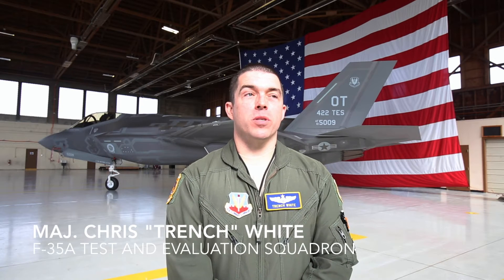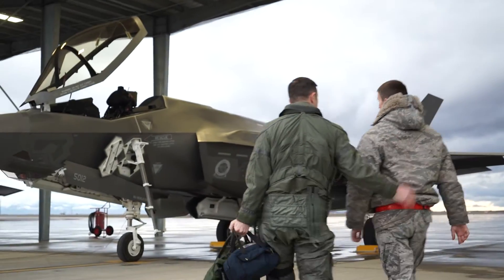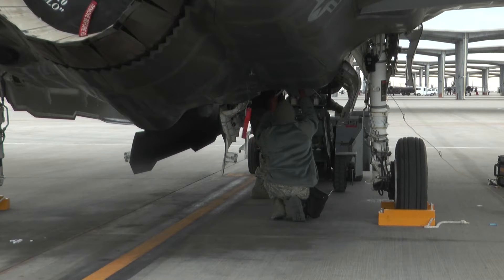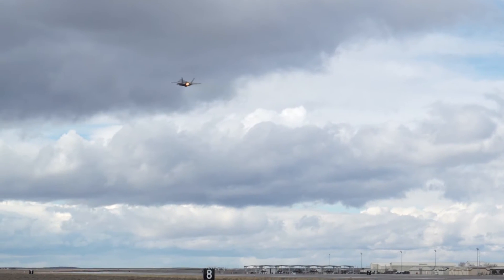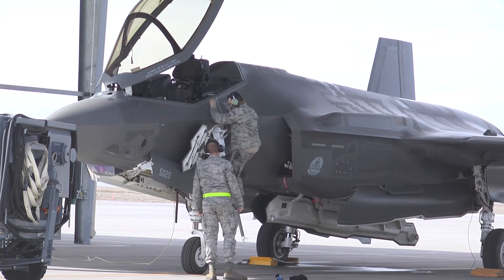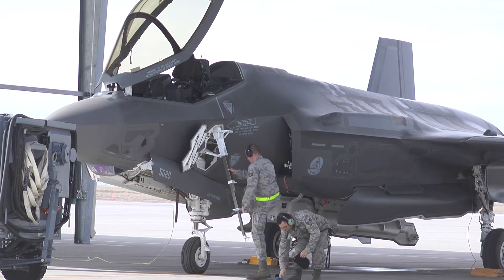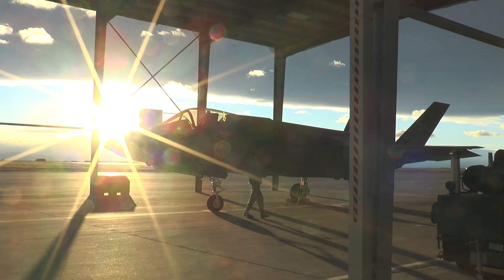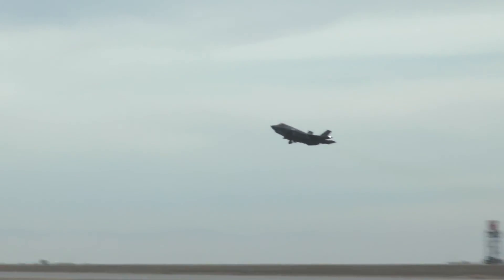F-35A testing and evaluation at Mountain Home Air Force Base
Listen to Major Chris "Trench" White describe the F-35A's testing and evaluation at Mountain Home Air Force base in Mountain Home, Idaho.